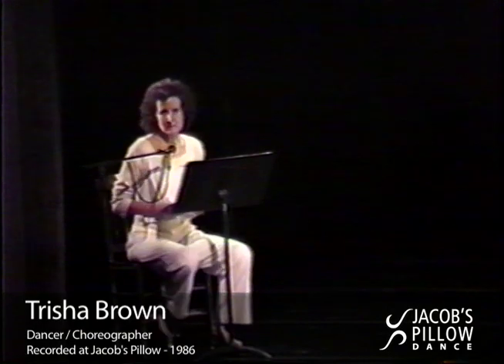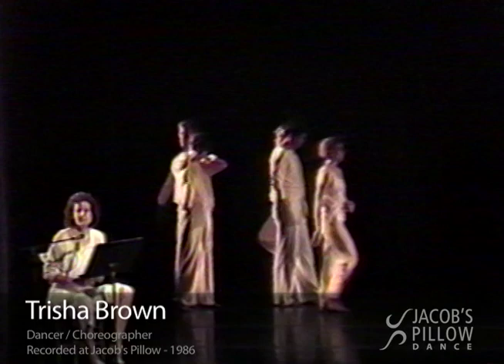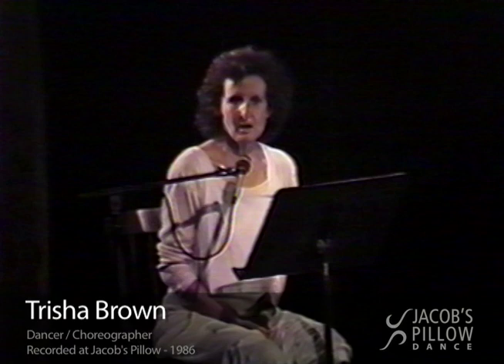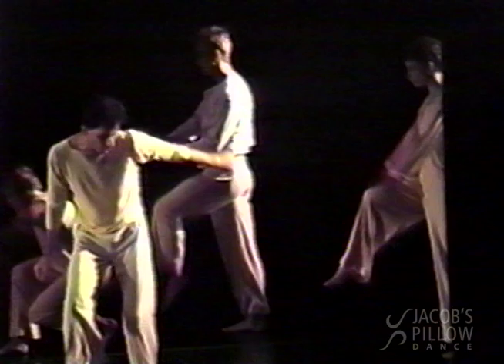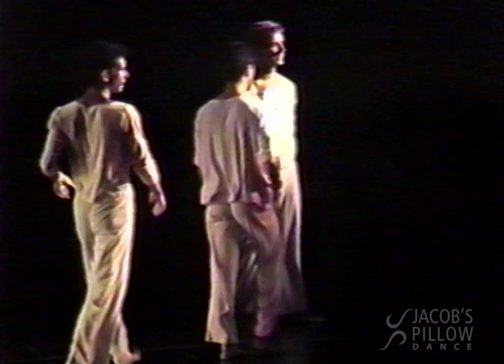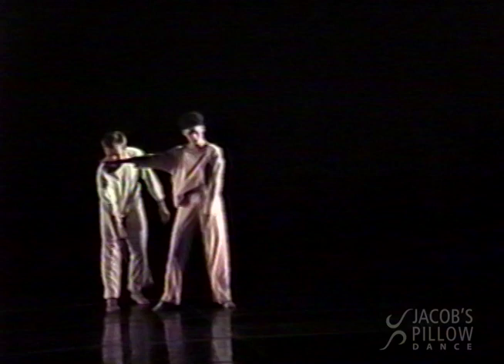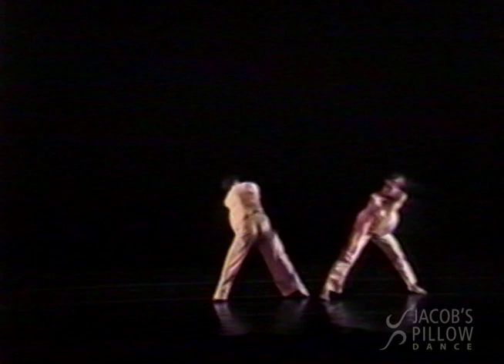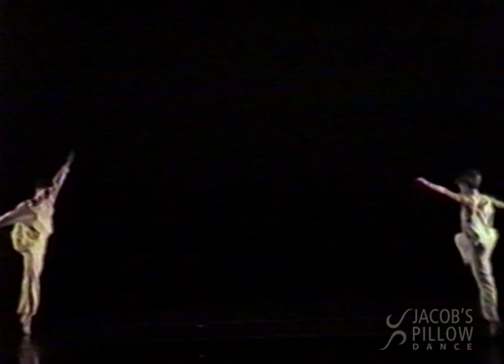Trisha Brown Informance │Jacob's Pillow Dance 1986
Rare footage of a Trisha Brown's "Informance": a hybrid lecture-performance from 1986 that focuses on the dance "Set and Reset" with music by Laurie Anderson and designs by Robert Rauschenberg. Narrating the dancers' actions, and eventually joining in herself, Brown reveals the choreographic structures, stories, and inquiries that inform the dance, asking, for example, how one might remain invisible while standing in the center of the stage.

EXCERPT from Trisha Brown Informance. Recorded at Jacob's Pillow August 10, 1986.  Performers are Trisha Brown, Dianne Madden, Lance Gries, Jeffrey Axelrod, Irene Hultman, Carolyn Lucas, and Randy Warshaw.

TRISHA BROWN graduated from Mills College in Oakland, California, studied with Anna Halprin and taught at Reed College in Portland, Oregon.  Moving to New York City in 1961, Brown was instantly immersed in what was to become the post-modern phenomena of Judson Dance Theater. Her movement investigations found the extraordinary in the everyday and challenged existing perceptions of what constitutes performance. In this "hot-bed of dance revolution", Brown, along with like-minded artists, pushed the limits of choreography thereby changing modern dance forever.

Trisha Brown has created over 100 dance works since 1961, and was the first woman choreographer to receive the coveted MacArthur Foundation Fellowship "Genius Award." She has been awarded many other honors including five fellowships from the National Endowment for the Arts, two John Simon Guggenheim Fellowships, Brandeis University's Creative Arts Medal in Dance, and she has been named a Veuve Cliquot Grand Dame. In 1988, Brown was named Chevalier dans l'Ordre des Arts et Lettres by the government of France. In January 2000, she was promoted to Officier and in 2004, she was again elevated, this time to the level of Commandeur. She was a 1994 recipient of the Samuel H. Scripps American Dance Festival Award and, at the invitation of President Bill Clinton, served on the National Council on the Arts from 1994 to 1997. In 1999, Brown received the New York State Governor's Arts Award and, in 2003, was honored with the National Medal of Arts. She served as a Rolex Arts Initiative Mentor for 2010-11 as well as receiving the S.L.A.M. Action Maverick Award presented by Elizabeth Streb, and the Capezio Ballet Makers Dance Foundation Award in 2010. She has received numerous honorary doctorates, is an Honorary Member of the American Academy of Arts and Letters, and was awarded the 2011 New York Dance and Performance 'Bessie' Lifetime Achievement Award. In 2011, Brown was honored with the prestigious Dorothy and Lillian Gish Prize for making an "outstanding contribution to the beauty of the world and to mankind's enjoyment and understanding of life."

Jacob's Pillow is a National Historic Landmark, home to America's longest-running dance festival, and recipient of the prestigious National Medal of Arts.

See an excerpt of a live performance of "Set and Reset" performed at Jacob's Pillow Dance Festival in 1986